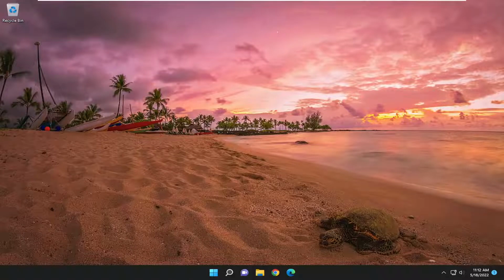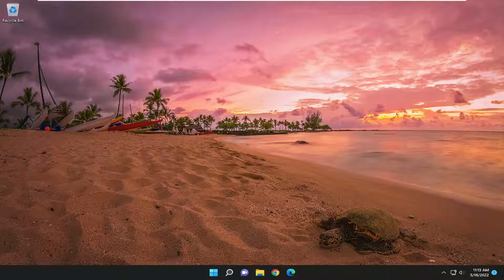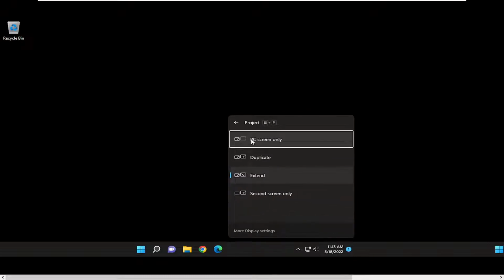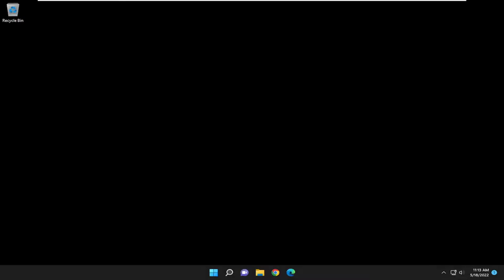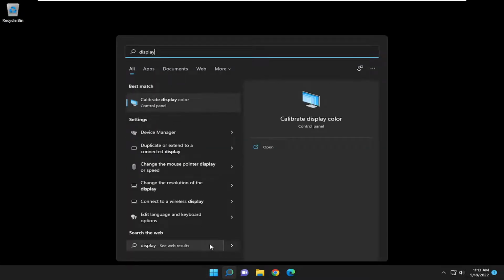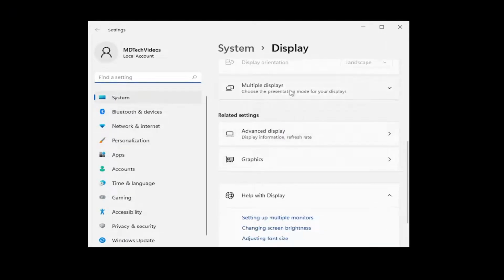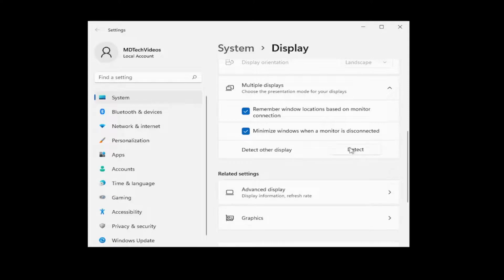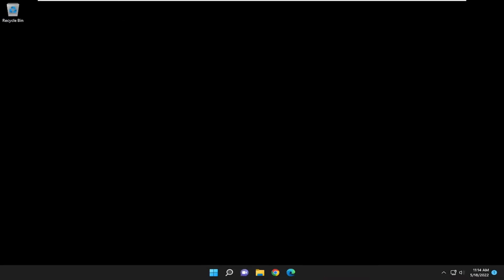How to Fix Display Monitors Not Detected in Windows Dual, Triple, Quadruple Connected to Video Card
If Windows 11/10 isn't detecting the external monitor, you can use these troubleshooting steps to fix it.

Multiple monitors have all sorts of advantages — even over single, enormous ultra-wide's — from improving productivity to providing versatility in their placement on your desk. But the experience isn’t always perfect. Sometimes, you plug in a second monitor and it doesn’t work at all, or it keeps minimizing your game when you move into it accidentally.

Issues addressed in this tutorial:
display monitors not detected
why won't my monitors display
why monitor does not display
how do i fix a monitor that won't display
display monitors not detected ASUS
display monitors not detected Alienware
display monitors not detected after installation completed
display monitor not detected after windows 11 update
display monitor not detected after sleep - windows 11
display monitor not detected acer
why monitor not detected
display monitors not detected by laptop

Second monitors offer an easy and convenient way to improve productivity or enhance your gaming experience. Not only that, but it also gives you a larger canvas that acts as an additional workspace for general multi-tasking.

Connecting your second PC monitor is usually a plug-and-play process, but in some instances Windows 11/10 may not be able to detect the monitor. There are a few basic root causes of this problem, such as a damaged or malfunctioning cable, your PC lacks support for the second display, you have an outdated driver, or the display drivers can’t handle the second display.